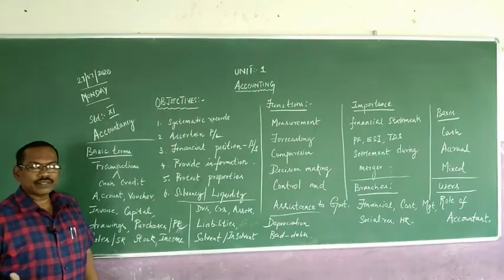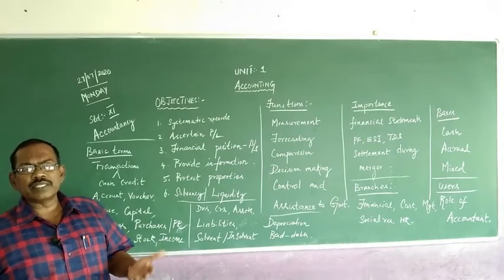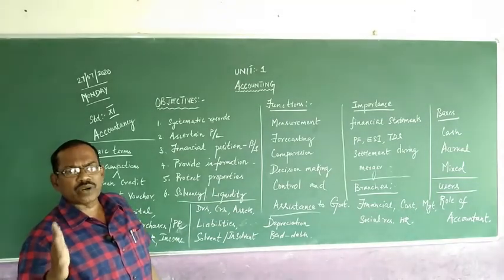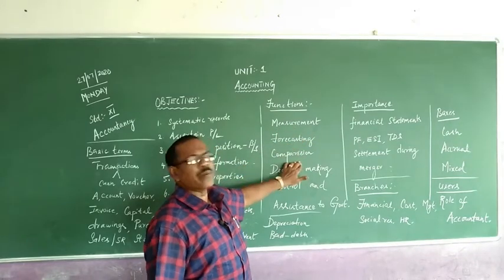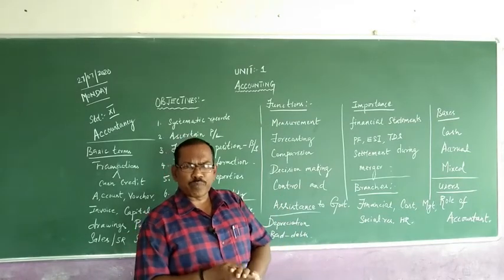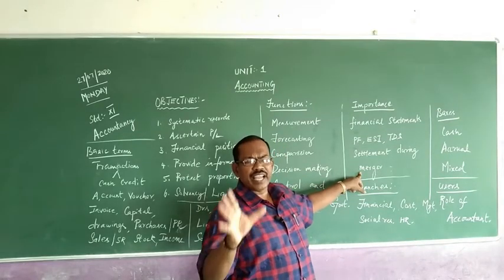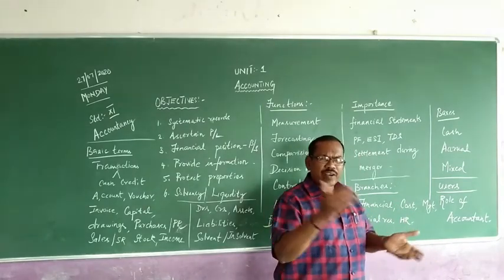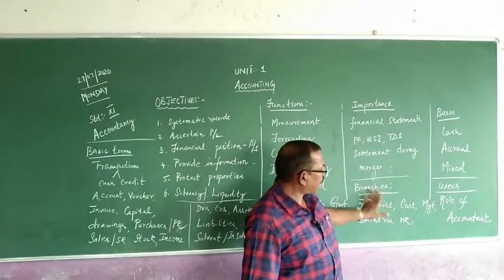Accounting Part 1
XI STD ACCOUNTANCY